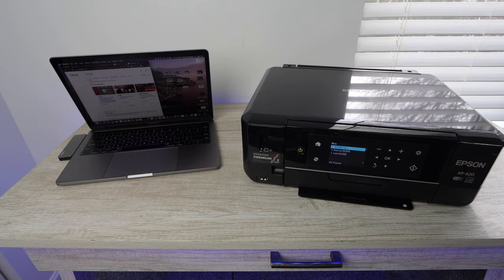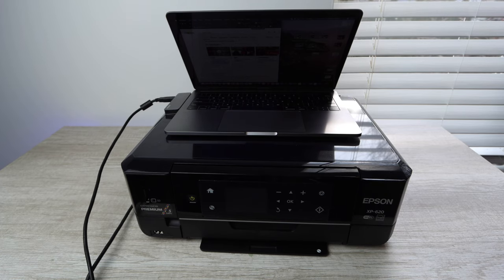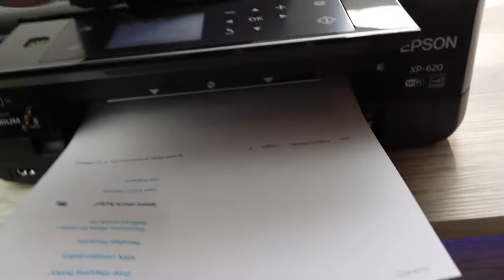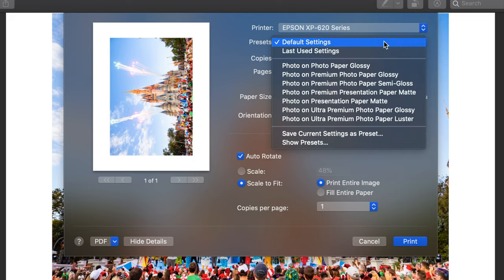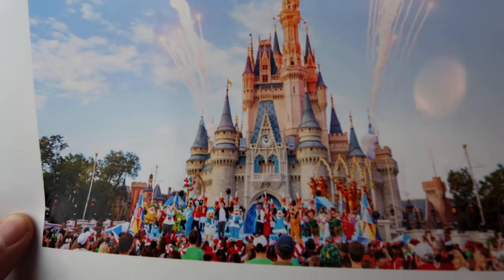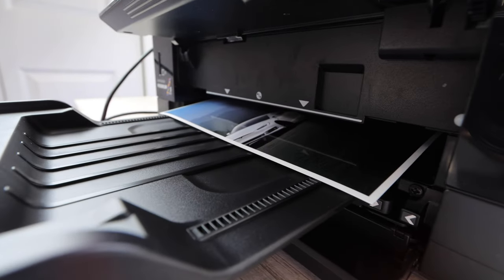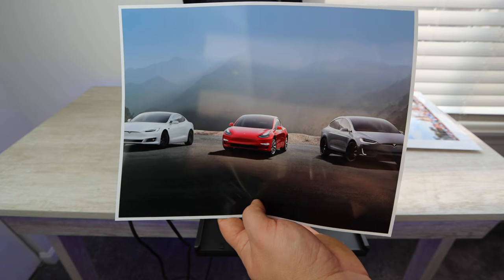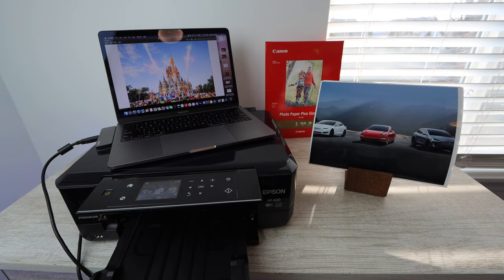Epson XP 620 Print Quality Test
Epson XP 620
MacBook Pro (2019)
Canon Glossy Paper

In this video, I test the Epson XP-620. Printing 3 different photos and one document. This video should help you determine the print quality of this printer. Also Included in this description is a link to the Robinhood app, where you can get three Free stocks. 3 major company's photos are printed in this video including Disney, Tesla, and Microsoft. No trading advice is given in this video.